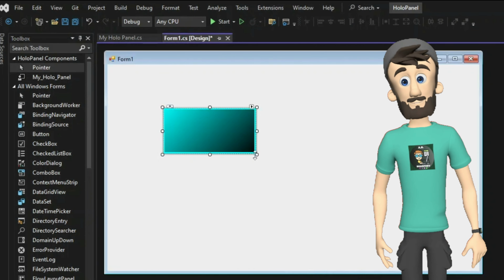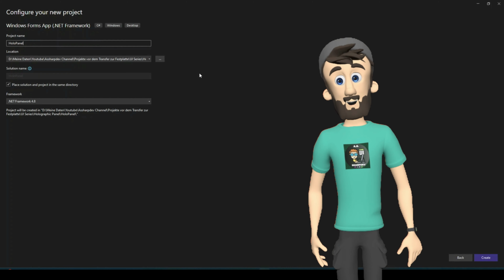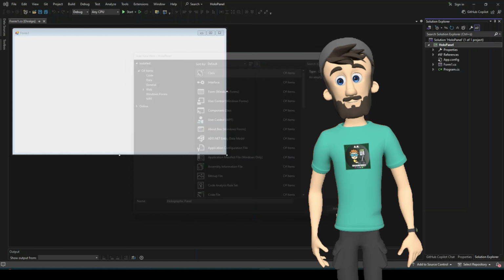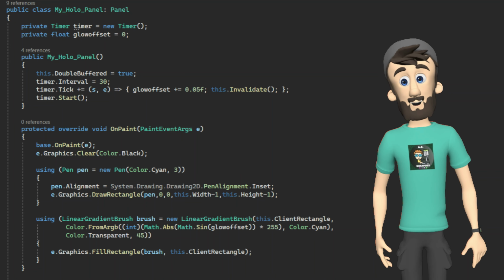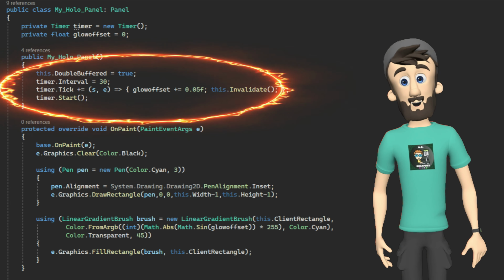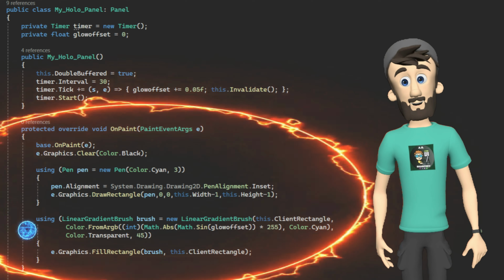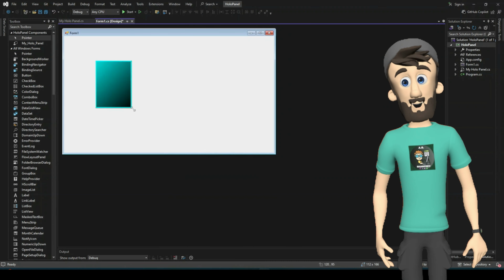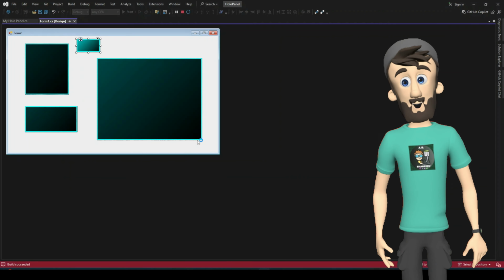Glowing Holo Panel Effect in 5 Minutes!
Bring your WinForms apps to life with a futuristic Holo Panel that glows and pulses like a hologram!

In this step-by-step tutorial, I’ll show you how to build a custom Panel control in C# that renders with a glowing cyan border and a dynamic animated gradient.

We’ll cover:

Creating a custom control by inheriting from Panel

Using a Timer for smooth animations

Drawing a glowing border with Graphics and Pen

Adding a dynamic gradient with LinearGradientBrush

Building a flicker-free UI with DoubleBuffered

This control is lightweight, easy to integrate, and can be customized for your own futuristic app designs.